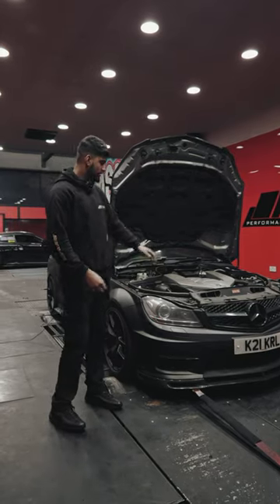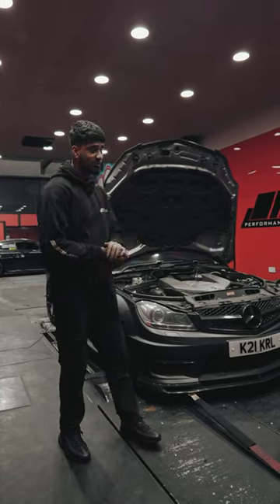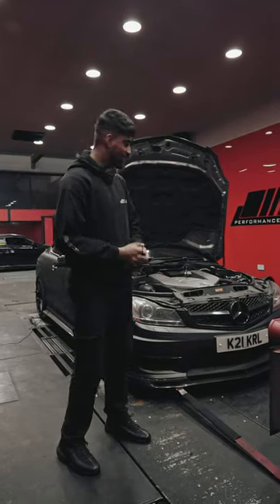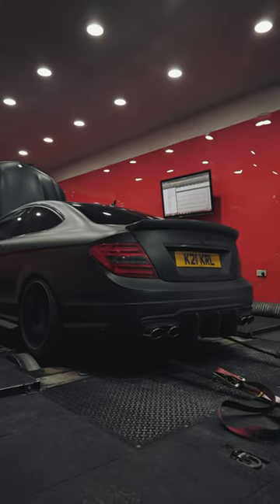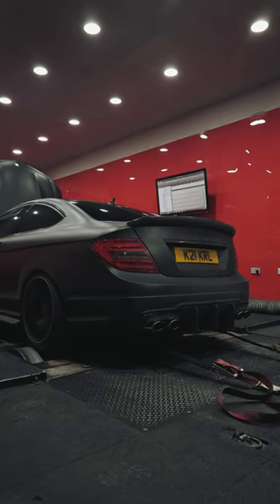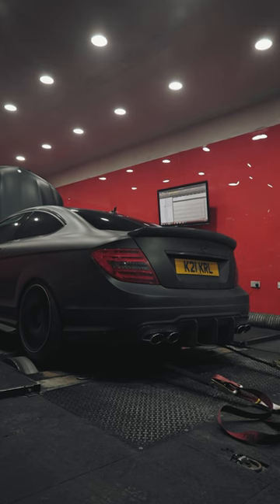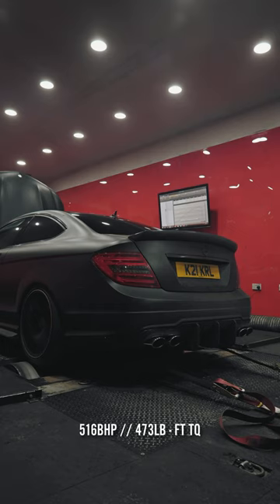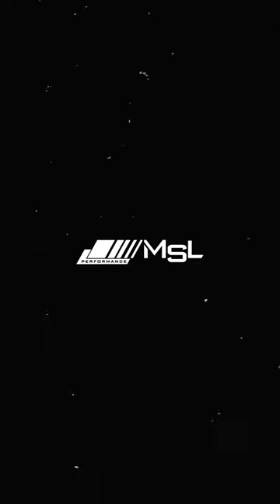STAGE 2 W204 C63 AMG! @MSLPERFORMANCE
We had this W204 Mercedes C63 AMG come in for our Stage 2 Package - transforming the car! 🔥💨

This car managed to develop 516BHP / 473LB-FT TQ on our Stage 2, which is a BIG difference to the standard 451BHP / 442LB-FT TQ this 6.2l NA V8 had from the factory!